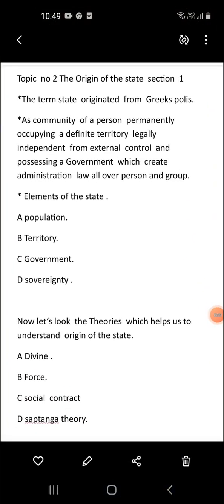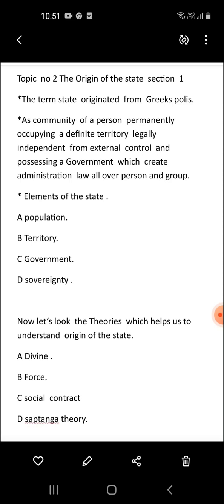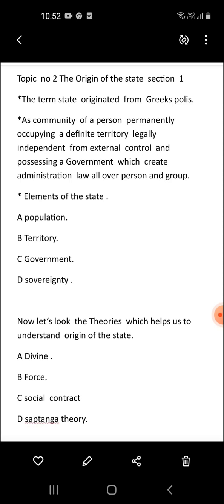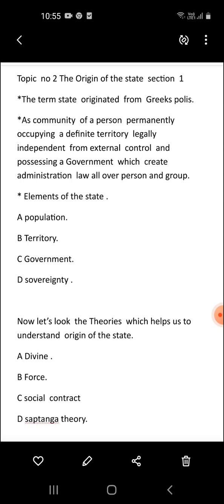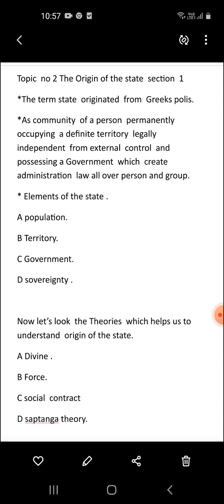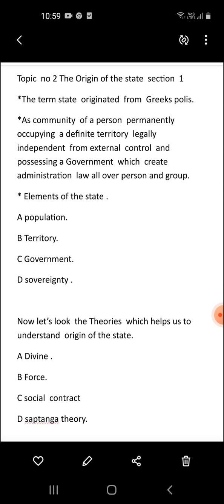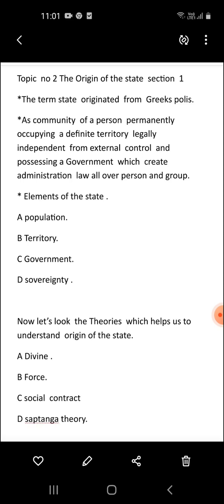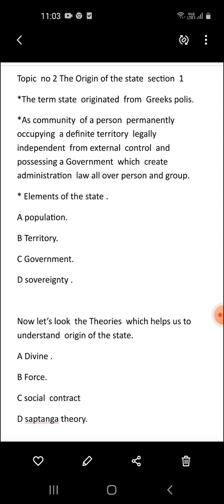political science of second puc karnataka pu Boards topic 2 origin of the state section 1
Good morning everyone today session  will help you to understand the  how the state  originated  what are its elements  and Theories of the  state do join the session and enrich your knowledge and please subscribe to my channel for more interesting topics in upcoming session have wonderful day thank you so much everyone for watching my vedio keep supporting learn in easy method with Aishwarya @Aishwarya M.S

Hard work +Dedication +Focus=success